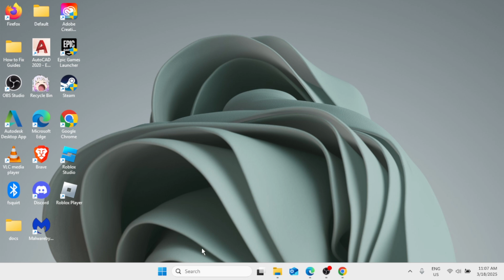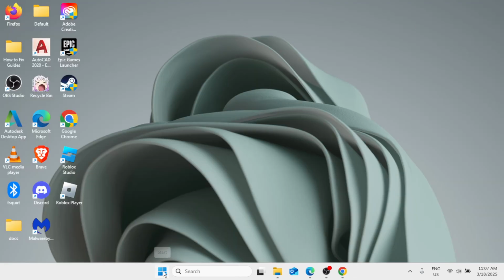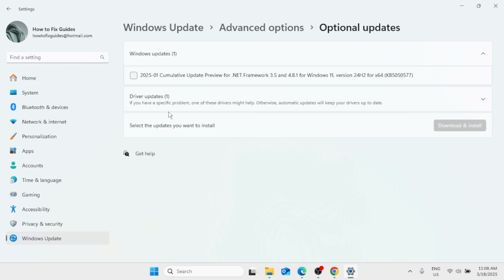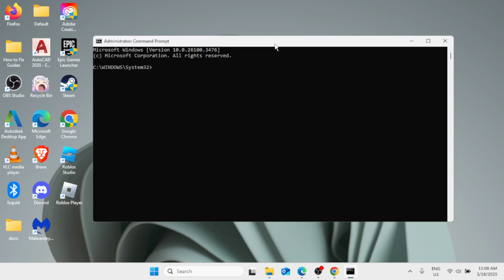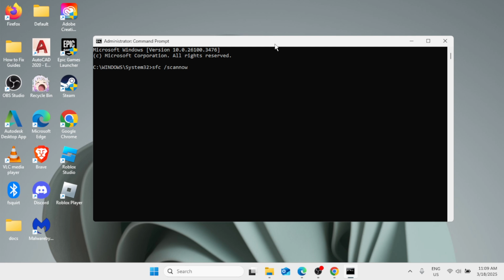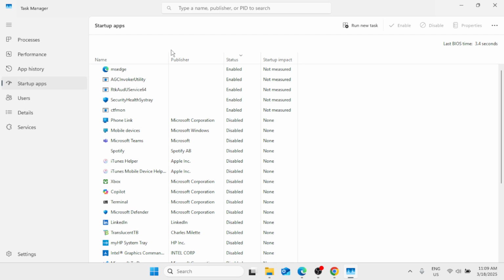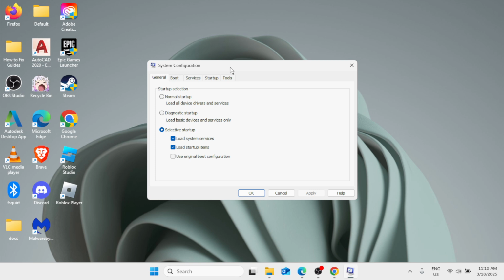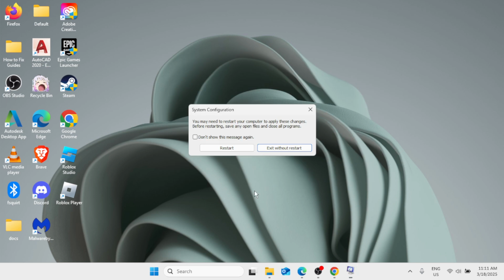Quick Way to RESOLVE Error 0x80004005 on Windows!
If error 0x80004005 is causing problems on your Windows system, there’s a simple way to fix it! This step-by-step guide will help you troubleshoot and resolve the issue effortlessly. Watch now and get your PC running smoothly again!